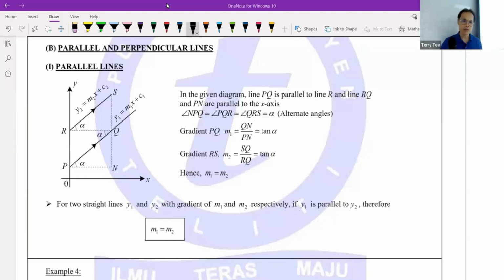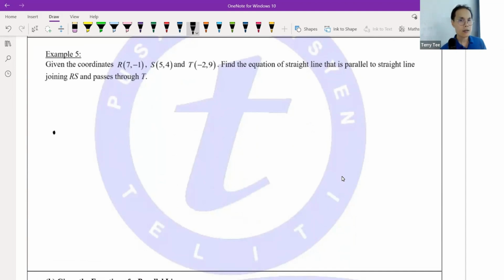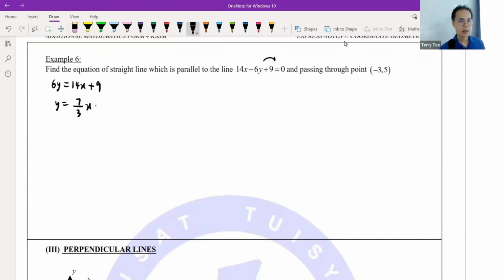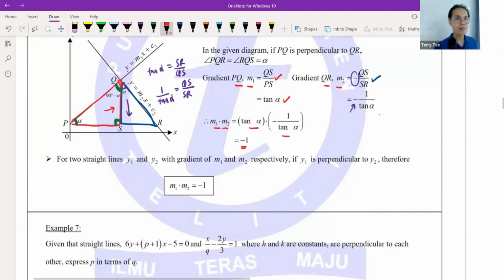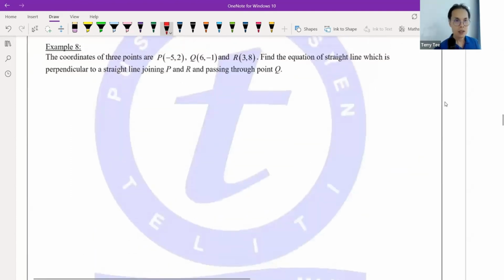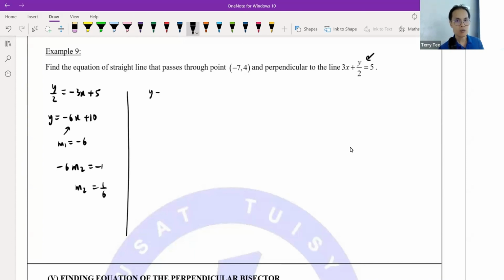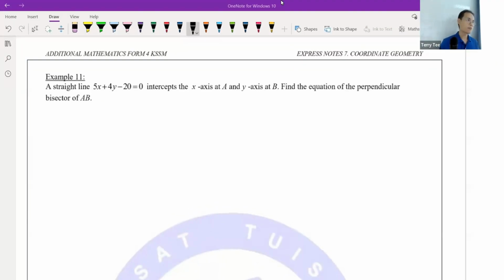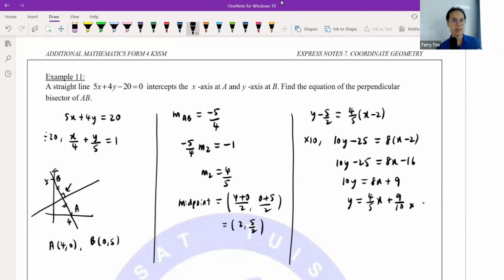Form 4 Add Maths Express Notes Chapter 7.2 - Parallel And Perpendicular Lines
🚀 SPM Form 4 Additional Mathematics | Chapter 7.2 : Parallel And Perpendicular Lines

This video breaks down Parallel And Perpendicular Lines into clear, simple, and exam-focused steps so you can understand faster and score better in SPM 💯

• Key concepts of Parallel And Perpendicular Lines

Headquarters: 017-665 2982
Damansara Jaya Branch: 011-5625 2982
Kota Kemuning Branch: 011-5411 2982

0:00 Introduction
0:26 Example 4
1:50 Example 5
3:45 Example 6
5:29 Example 7
8:50 Example 8
10:36 Example 9
11:40 Example 10
13:26 Example 11
15:52 Outro